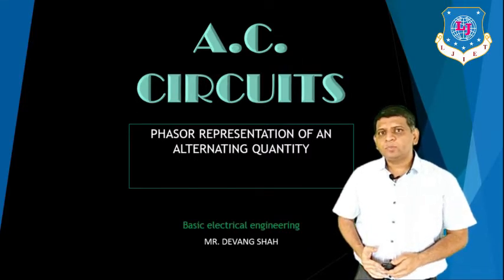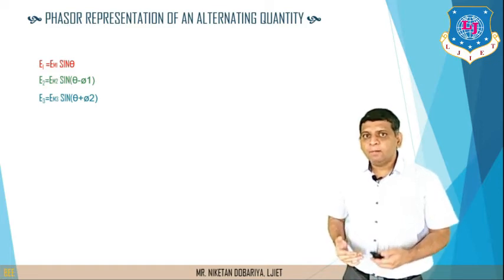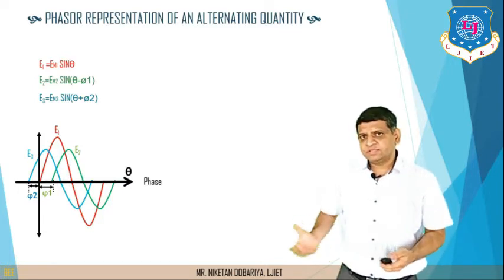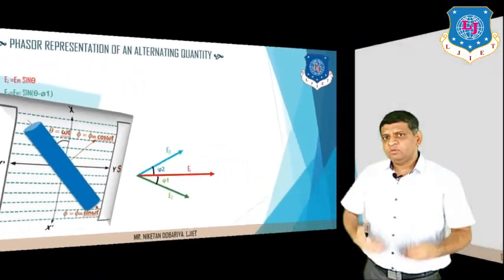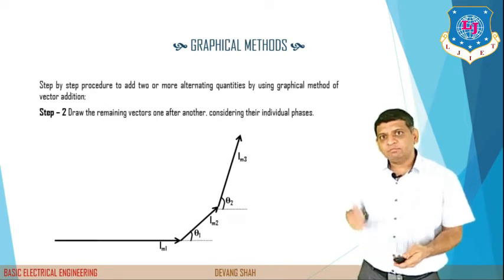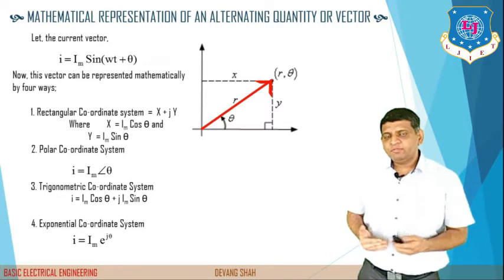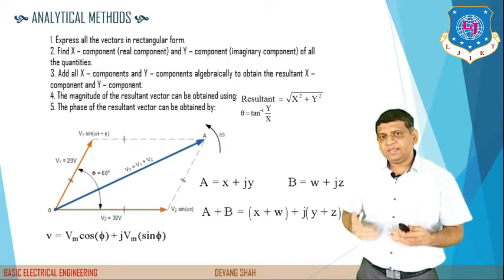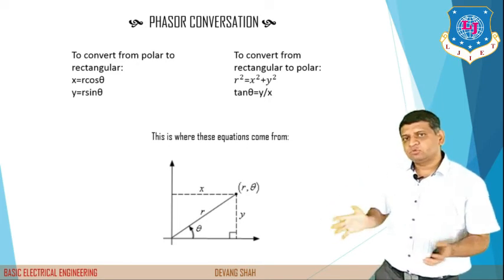Lec-11 Phasor Representation of AC Quantities| Basic Electrical Engineering| First Year Engineering